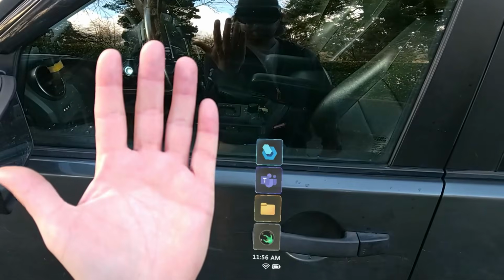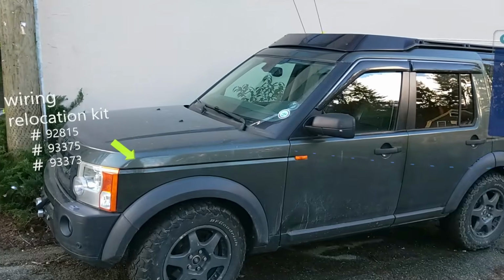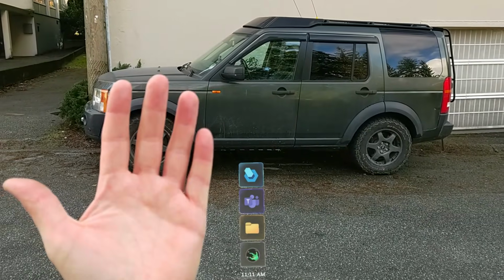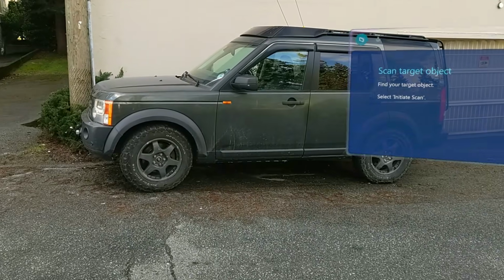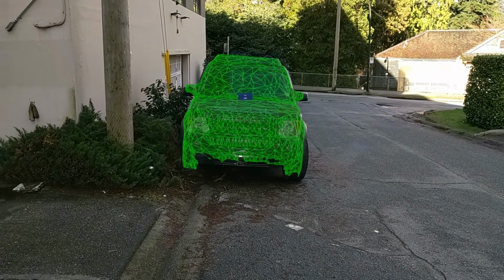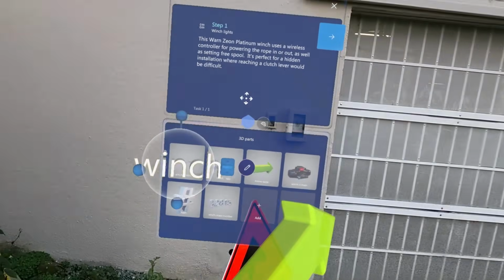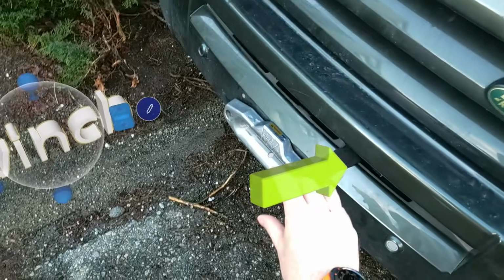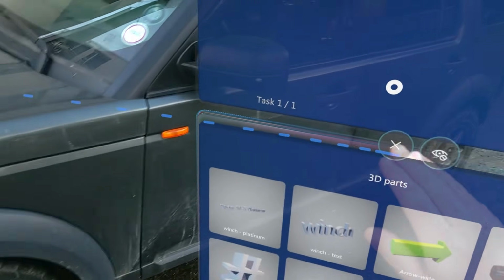Land Rover LR3 - augmented reality workflows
This is a behind the scenes look at how videos are recorded with spatial computing.  Slimecorp uses augmented reality computers to attach 3D information to the Land Rover and then record what is seen through the headset.  These glasses are used for industrial manufacturing and their transparent optical displays are derived from fighter pilot helmets.  Through sensor fusion with inertial measurement, image tracking, eye tracking, and near and far field infrared sensing, the headset understands it's position in 3D space as well as what the user is looking at and what their hands are doing.

00:00 - 3D window
01:54 - menu system
04:37 - 3D vehicle scan
07:52 - hologram positions
10:56 - attention direction
11:58 - conceptual objective
13:13 - auxiliary light controller